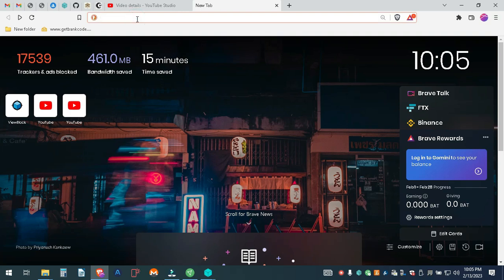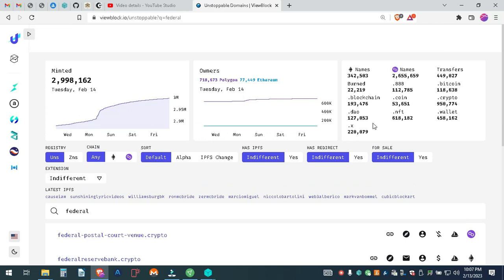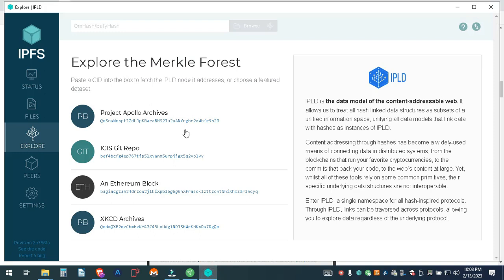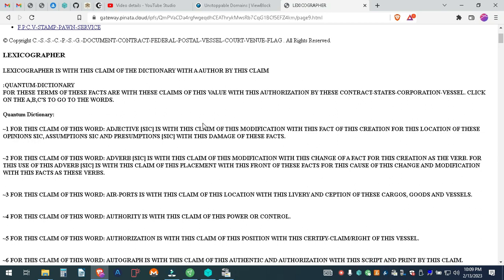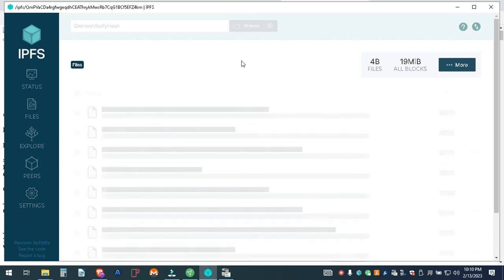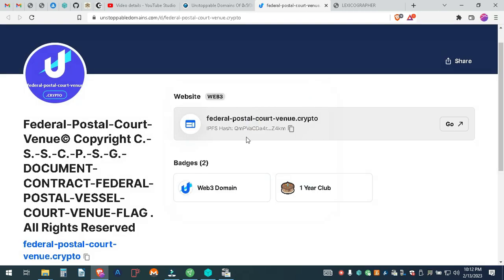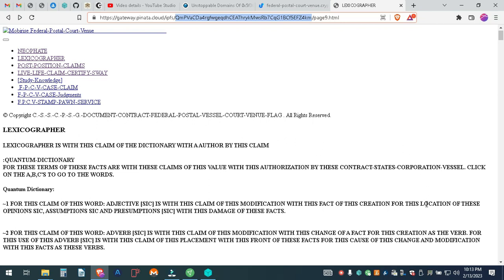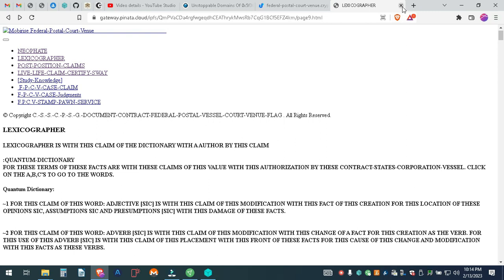:Stephen-Talks :C.S.S.C.P.S.G. :Digital-Copy-Claim :FederalPostalCourtVenue.crypto :Now-Time-Open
welcome to the quantum bank